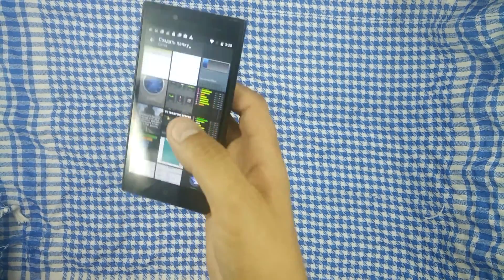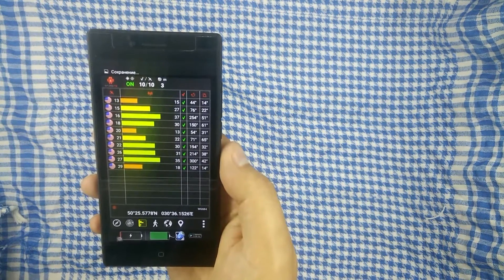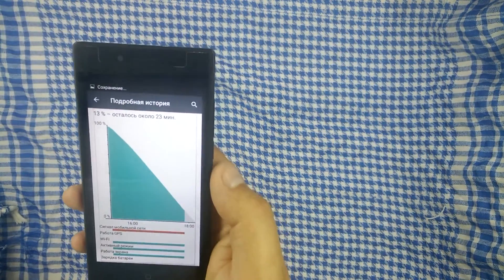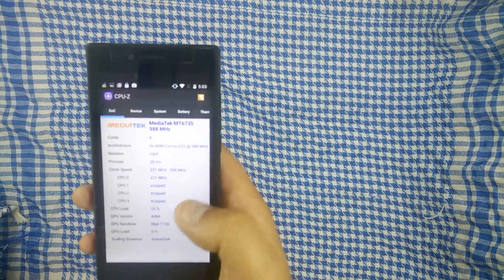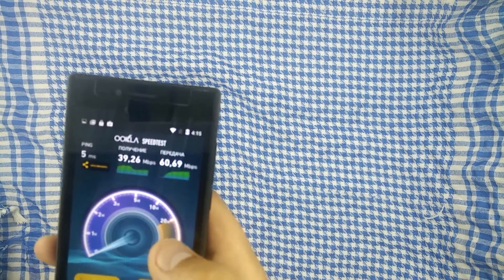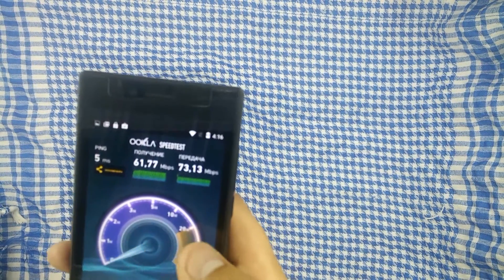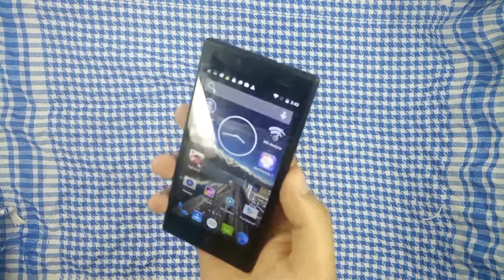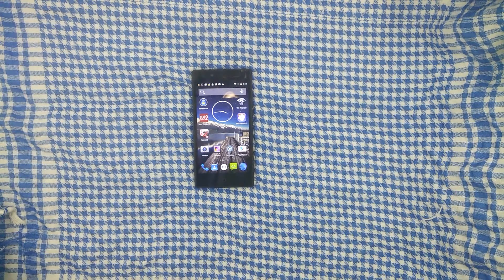Игры и возможности SISWOO A5 MTK6735 64bit Android 5.1 обзор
SISWOO A5 MTK6735 64bit Android 5.1 Lollipop 4G LTE Smartphone  -  BLACK
5.0 inch QHD Screen / MTK6735 64bit Quad Core 1.5GHz/ 1GB RAM 8GB ROM